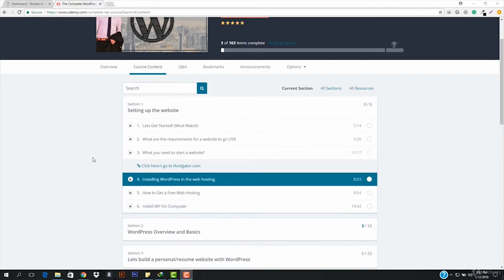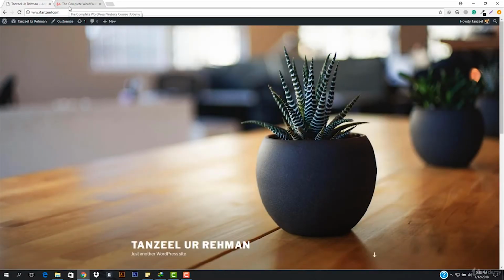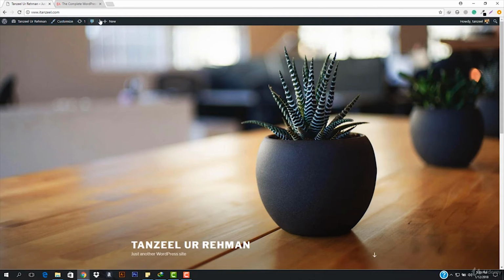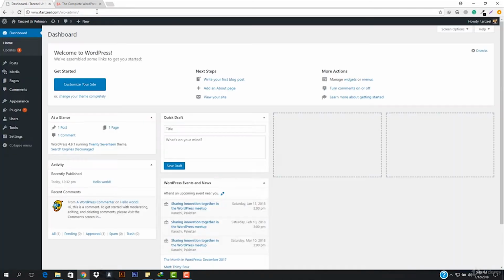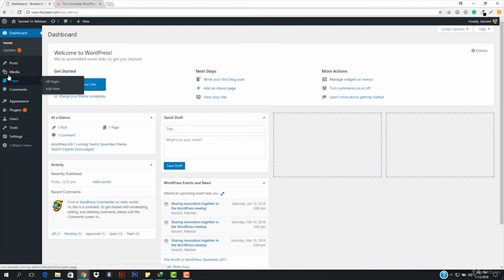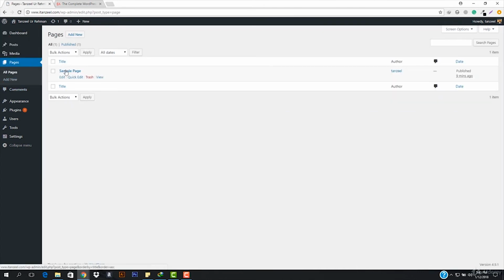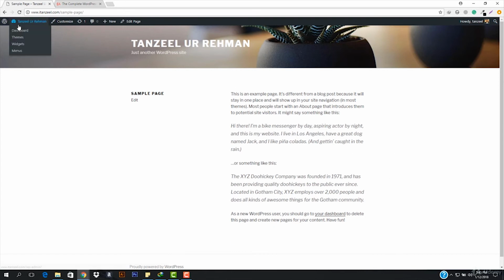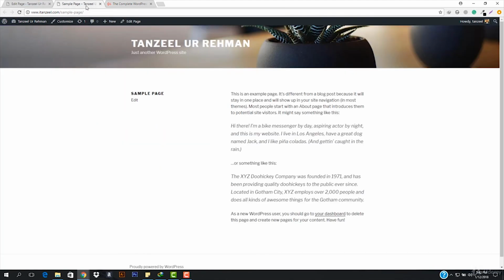WordPress Overview | WordPress Tutorial for Beginners | Class 7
Hello Everyone,
I am Going to upload a Full course on WordPress website Development.
In this video, I will guide you about WordPress Overview | WordPress Tutorial for Beginners | Class 7